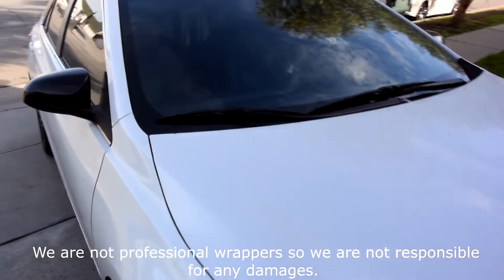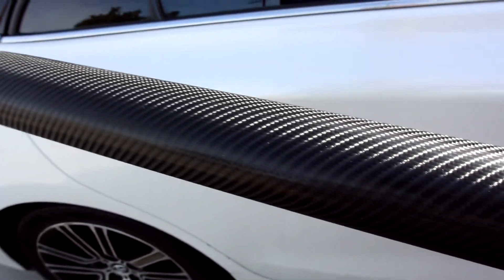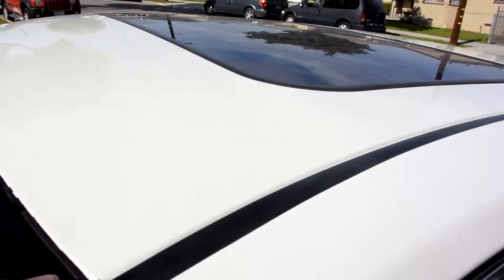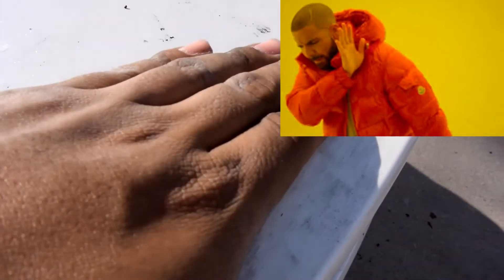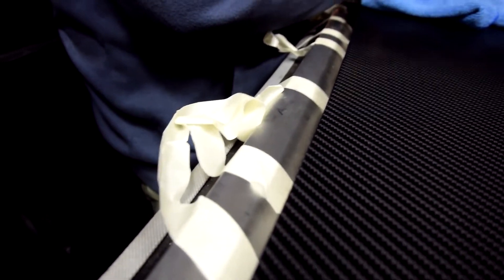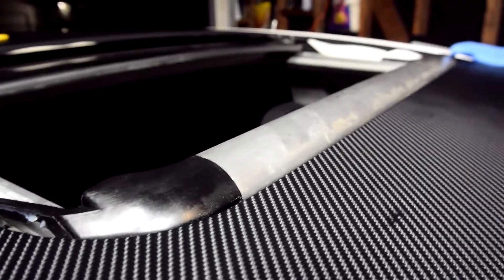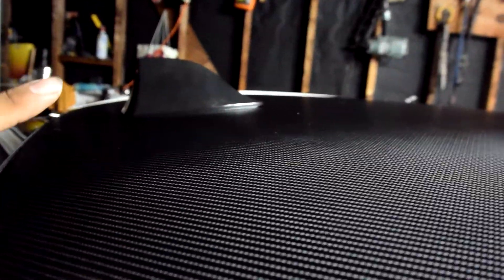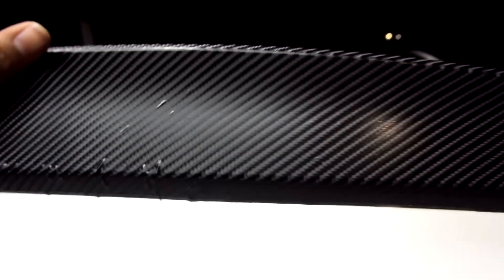Toyota Camry Roof Wrap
We did a roof wrap on the Toyota Camry it was easy, just take your time and everything will come out okay.